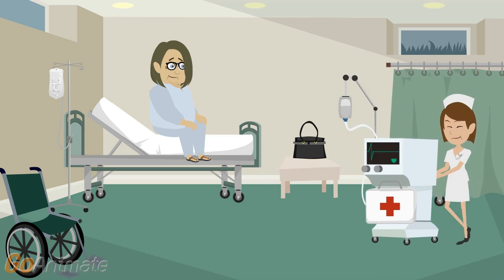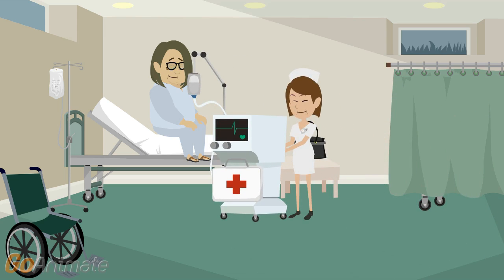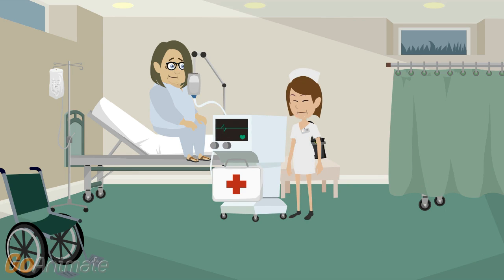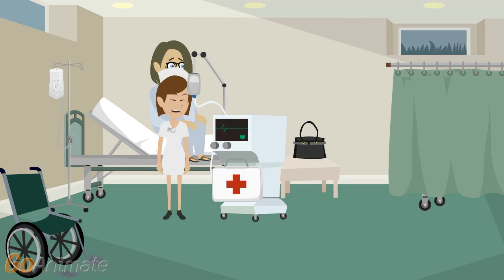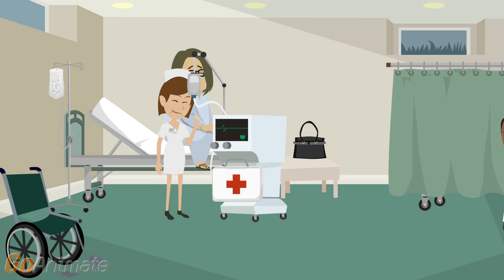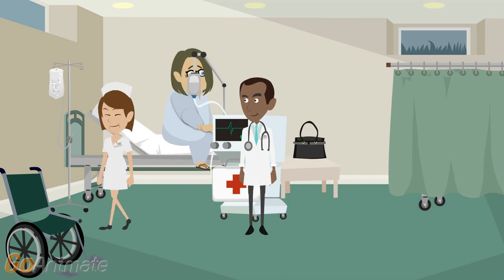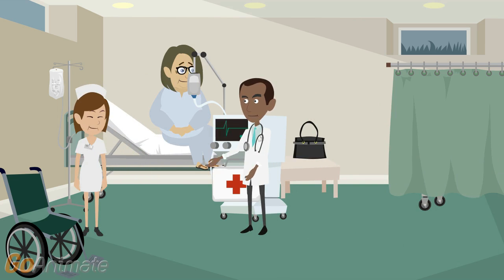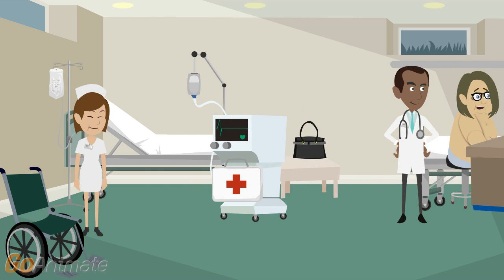Taking Care of Patients Videoclip1 PART II